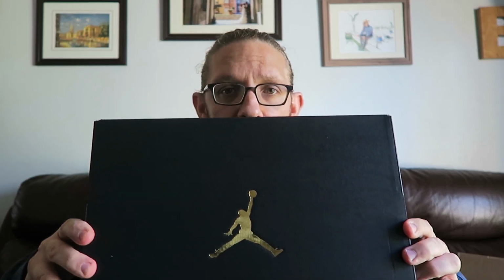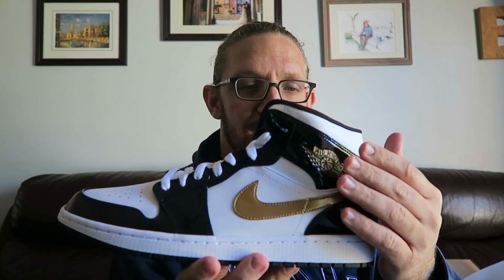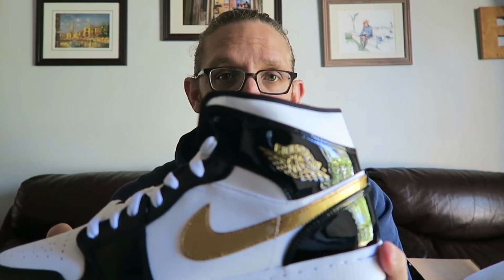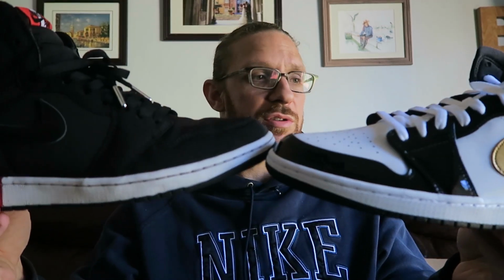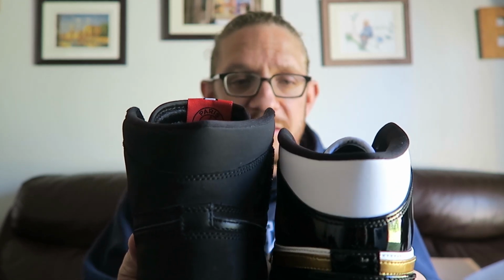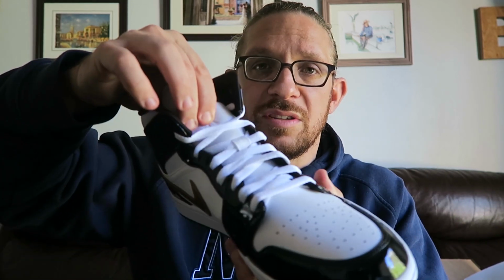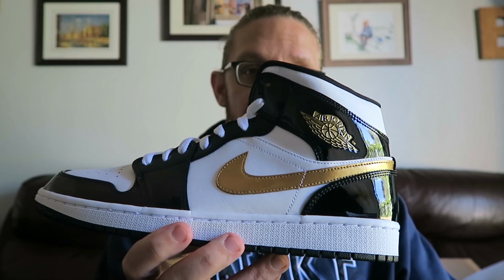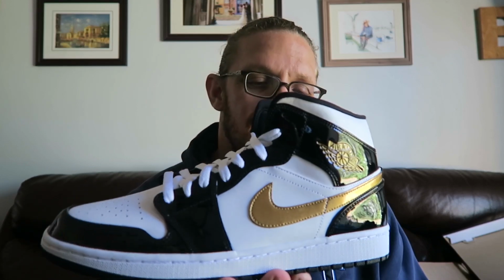Nike Air Jordan 1 Mid SE - Gold and Patent Black | Shoe Review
A first-hand view of the new Jordan 1 Gold with patent leather black!  I unboxed and compared the shoes to a pair of Jordan 1 high PSG to see what the biggest differences are in the styles.